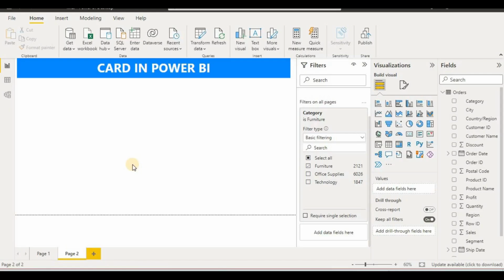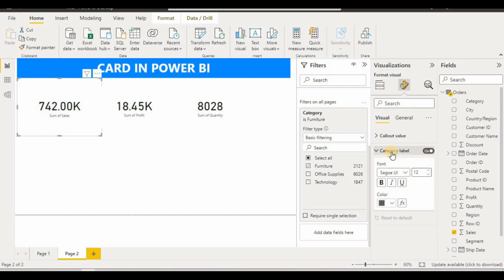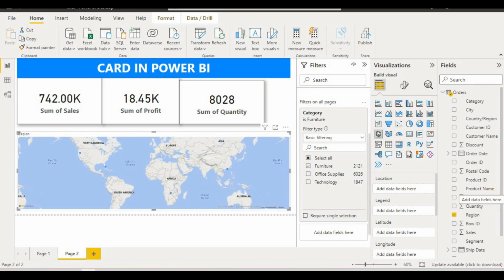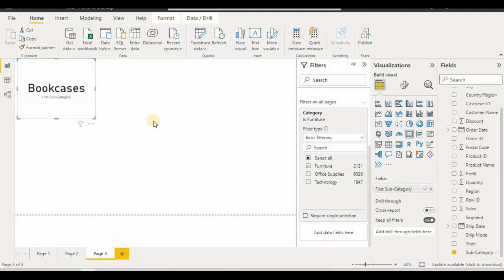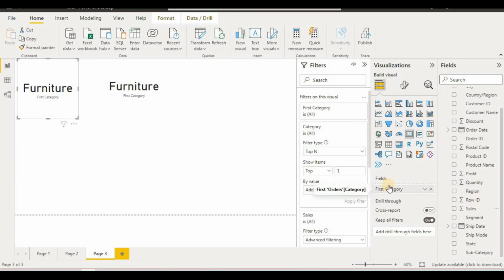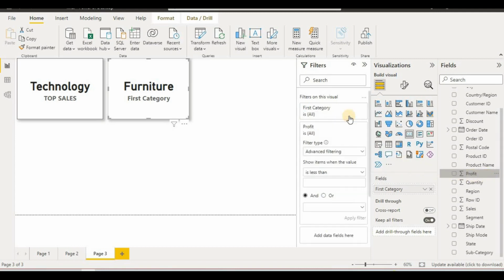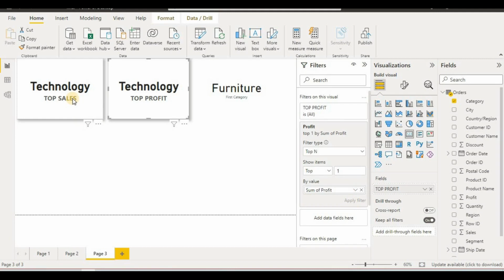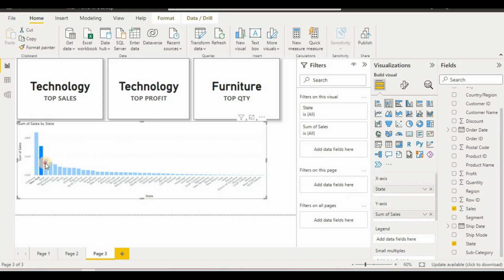3.7 Power BI tutorial for beginners How to easily create a card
In this video, I'm going to show you how easy it is to create a card in Power BI! This is a quick and easy tutorial that anyone can follow, no data modelling experience needed!Open Power BI and navigate to the dashboard or report where you want to create the card.

Click on the "Visualizations" pane, which is located on the right side of the screen.

Scroll down the list of visualization types and select the "Card" visualization.

In the "Fields" pane, which is located on the right side of the screen, select the field that you want to display on the card.

Power BI will automatically create the card visualization with the selected field. You can customize the appearance of the card by using the formatting options in the "Format" pane, which is located on the right side of the screen.

When you are satisfied with the appearance of the card, you can save your changes and the card will be added to your dashboard or report.

Overall, creating a card in Power BI is a straightforward process that can be completed in just a few steps. By using the "Card" visualization and the formatting options in Power BI, you can easily create a card that displays the information that you want to showcase in your dashboard or report.

Let's take a look at how to easily create a card in Power BI, and learn some tips on how to use Power BI to help you Organize and Analyse your data. This is a great tutorial if you're looking to create a simple card in Power BI, or if you want to learn more about Power BI in general!
3.7 How to easily create a card in Power BI! A channel is about data analytics and data science  training in Excel, PowerBI, Python,tableau  and machine learning.